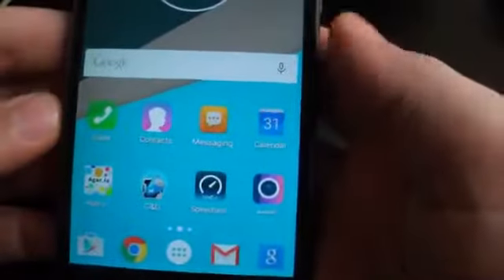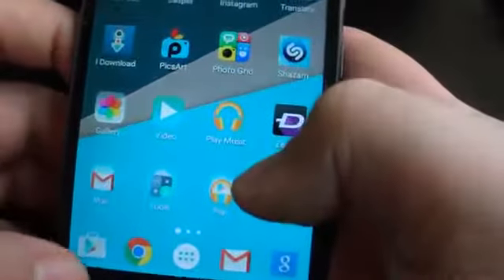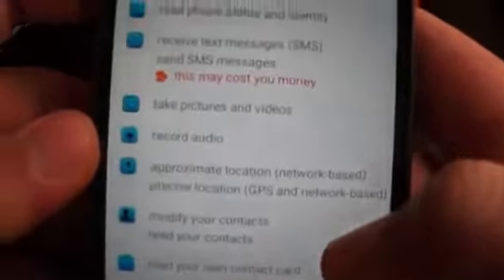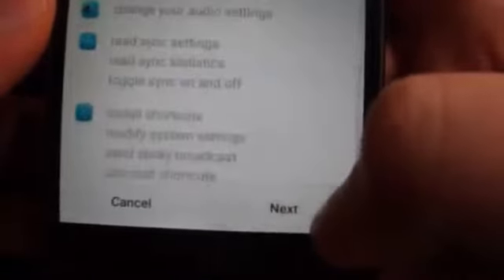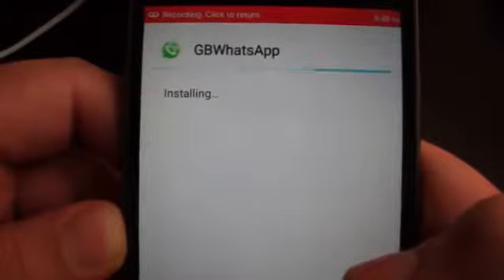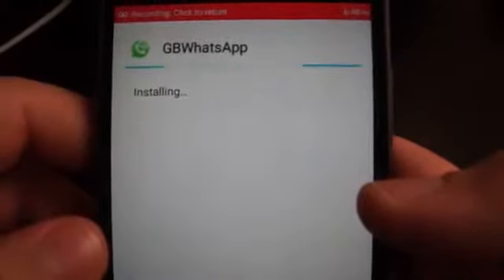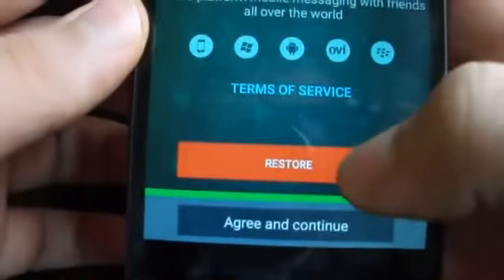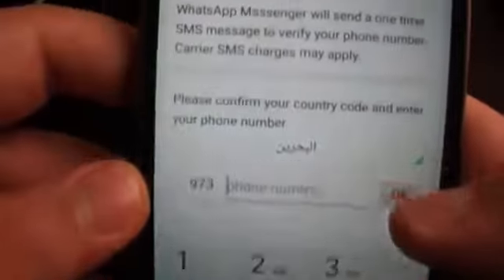How to Hack Your Friends Whatsapp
Hii Friends
Today i am showing you about how to hack you friends whatsapp.
You can know what your friends are doing whatsapp.

If you like this video please comment, share and like it.